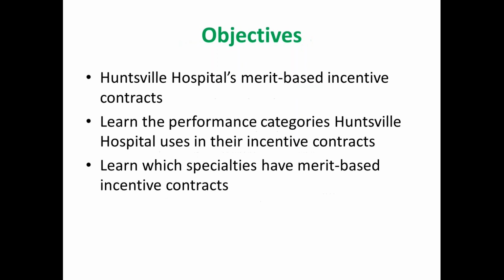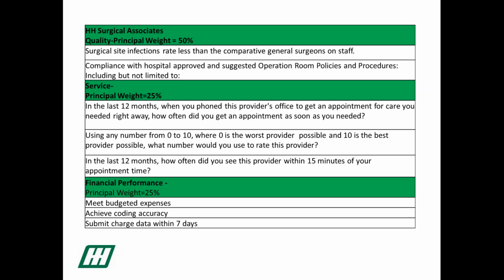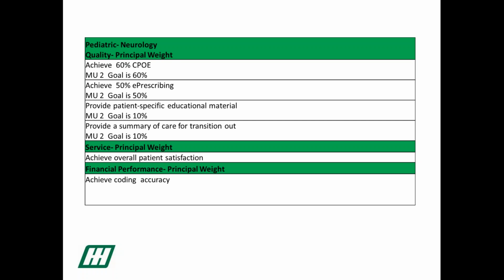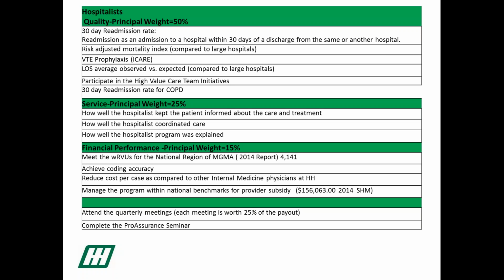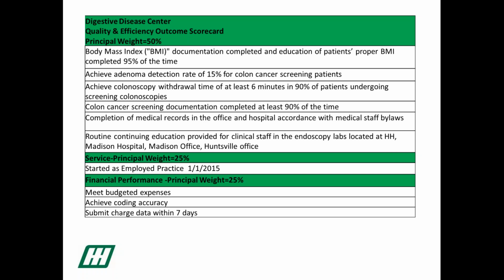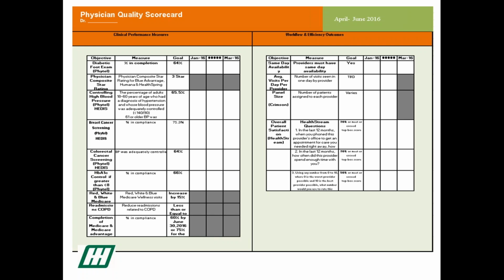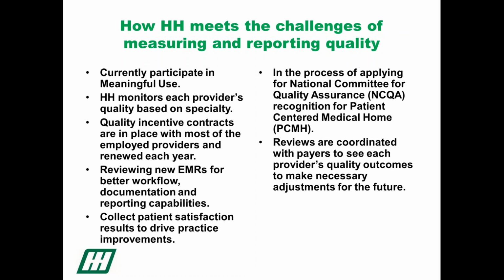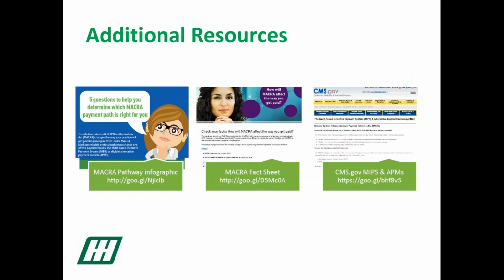Quality Incentive Programs: Huntsville Hospital's Experience